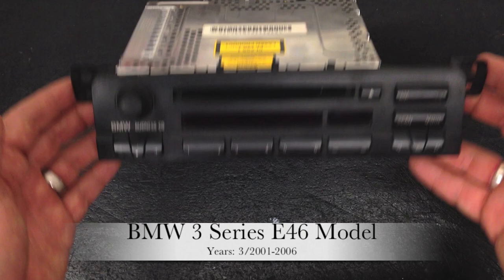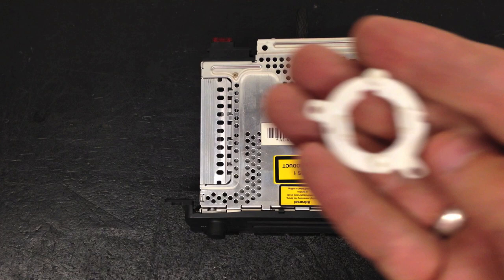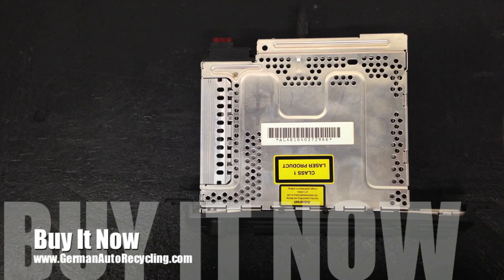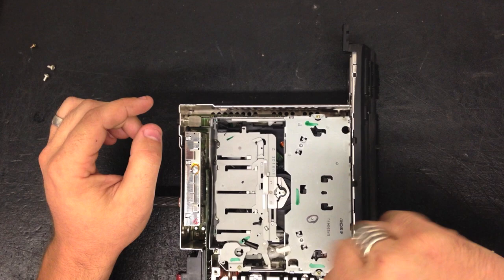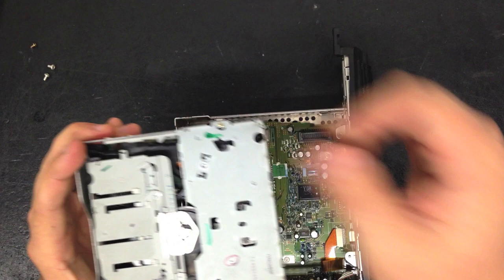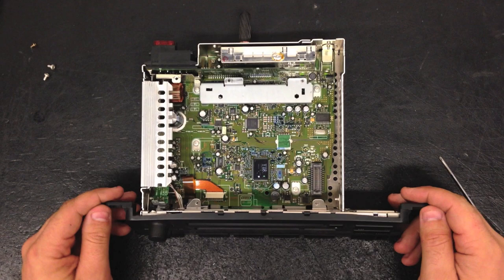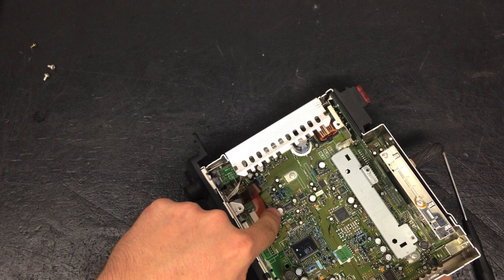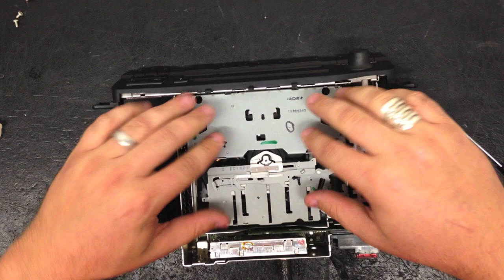BMW E46 CD Player 20 Min Volume Knob On-Off Repair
This is a DIY Instructional Video for anyone needing to change out their Volume Knob Mounting Plate which allows the ON-OFF to work. I am not liable for any damages that may occur from following this instructional video. Repair it at your own risk, or send it in to us for Repair.

Total Cost of this repair: $30.00